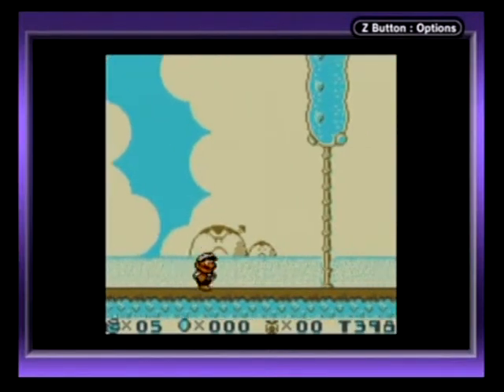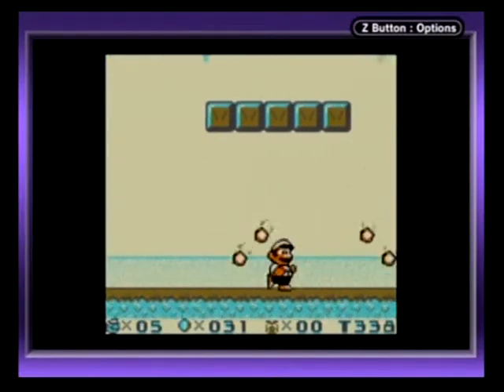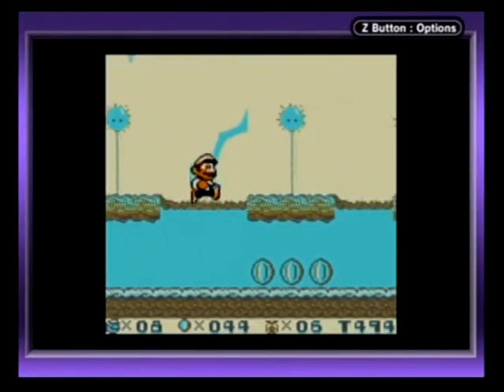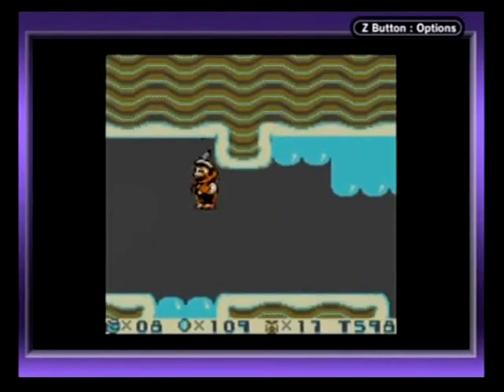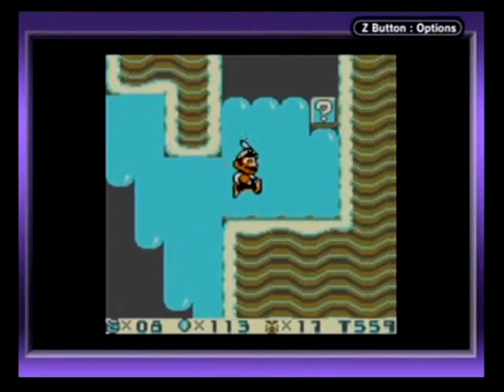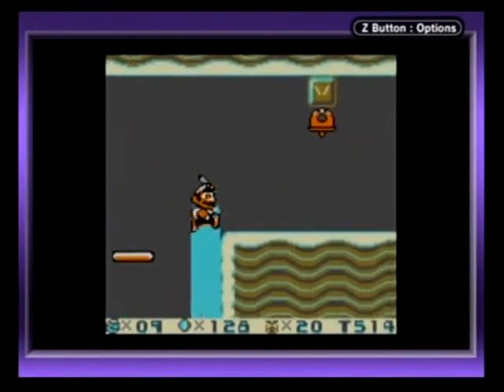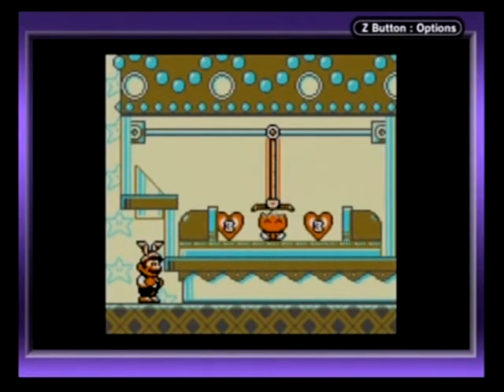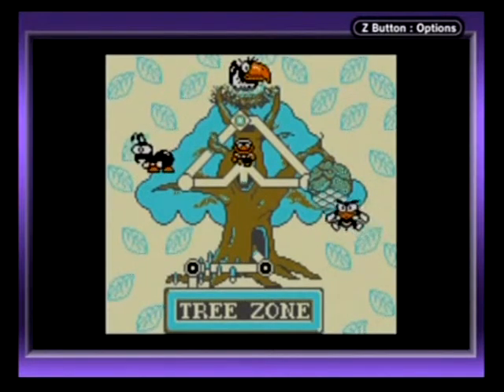Let's Play Super Mario Land 2 Episode 1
We tackle the first few levels of Super Mario Land 2!